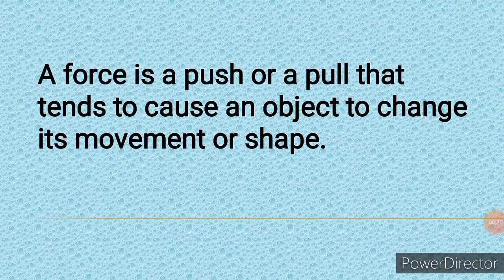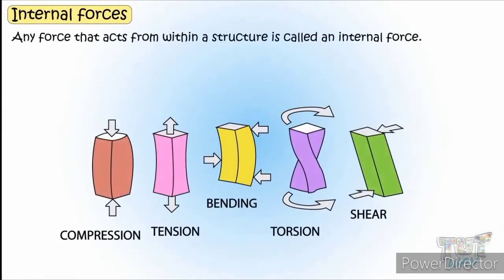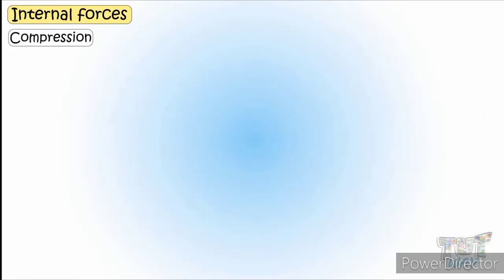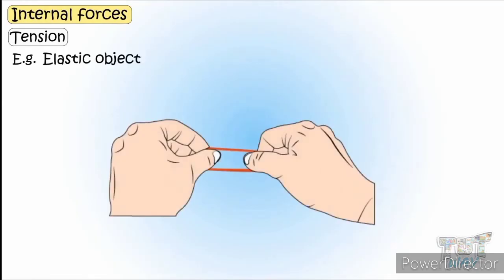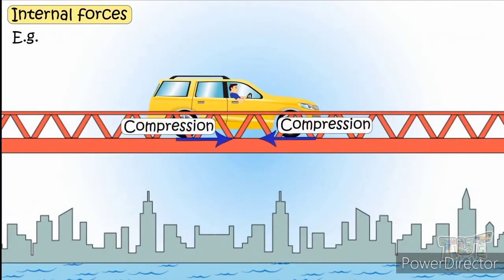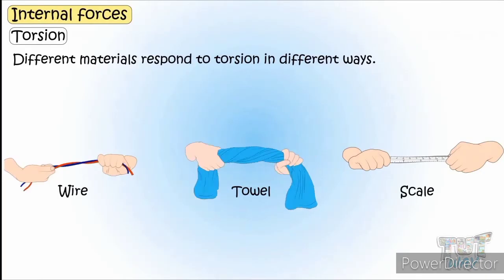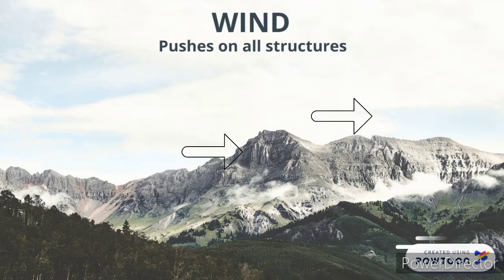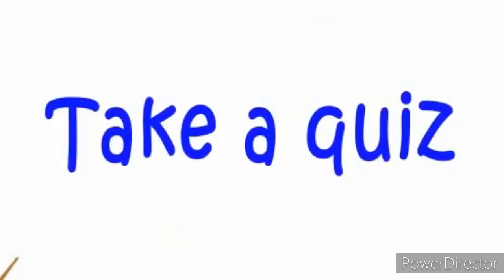FORCES ACTING ON STRUCTURES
internal vs external forces